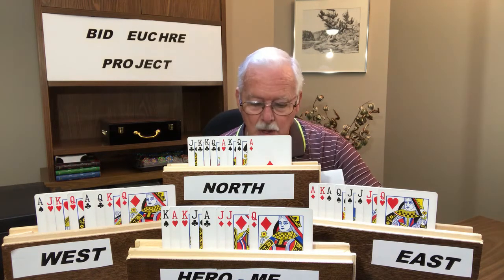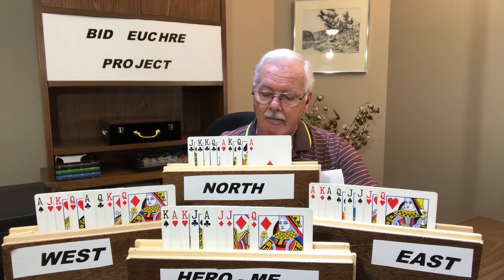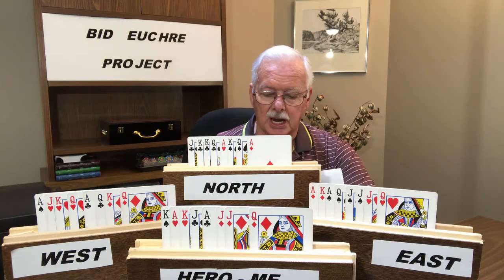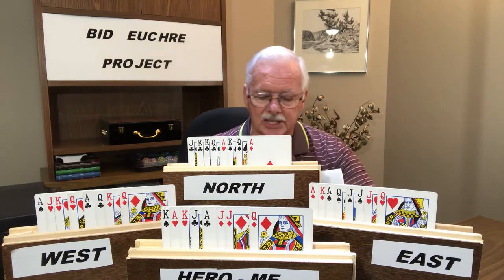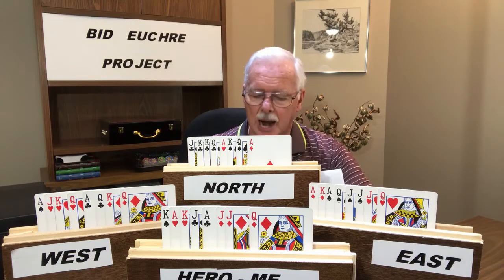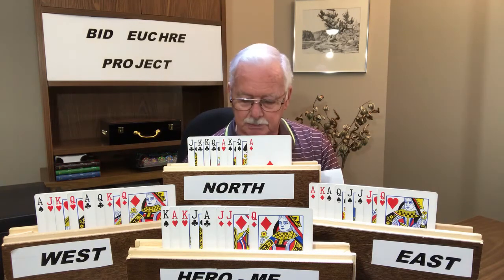Bid Euchre Project How do I open my hand?